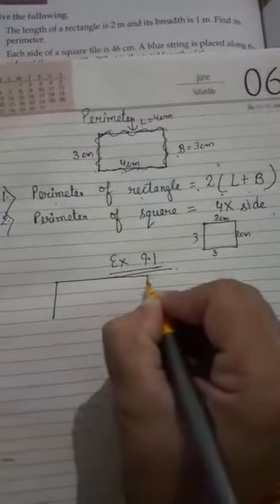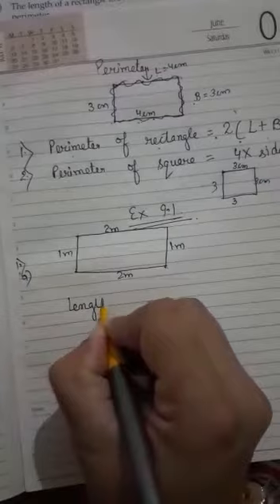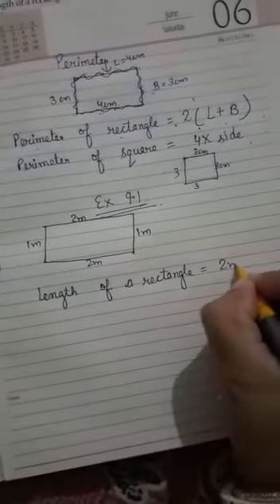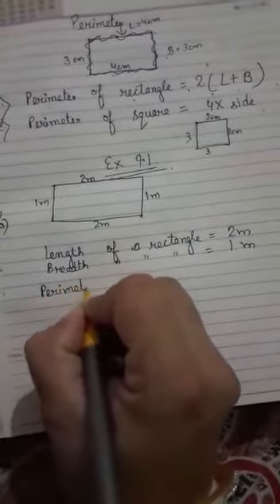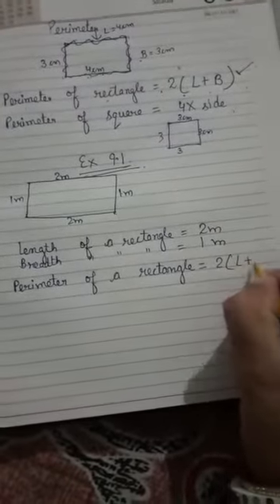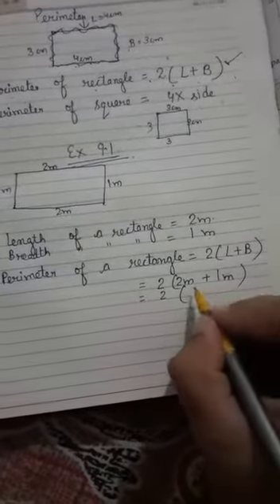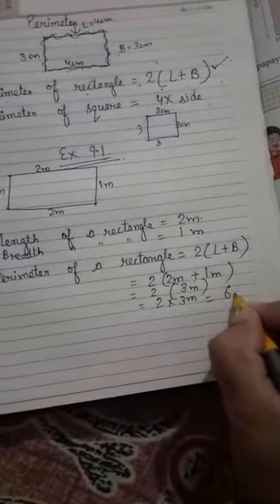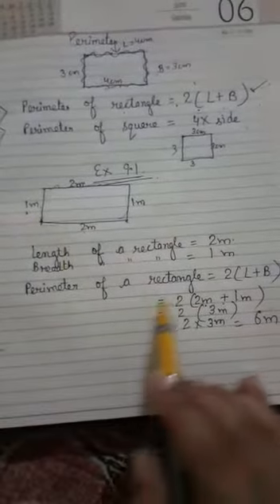5TH CLASS MATHS CH 9 EX 9 1 PART 1 A SUM